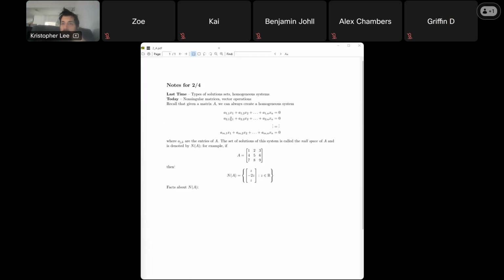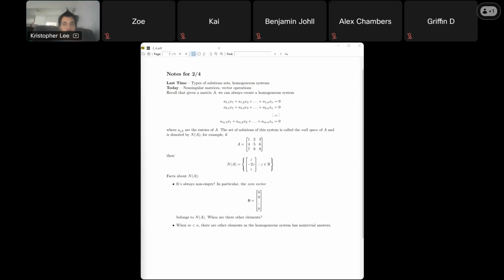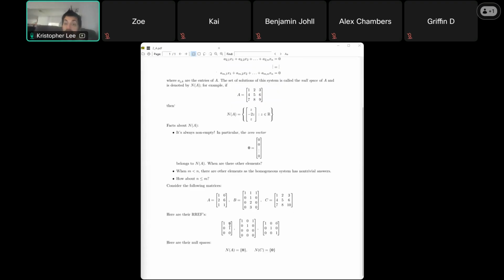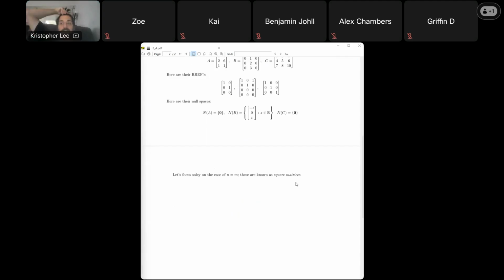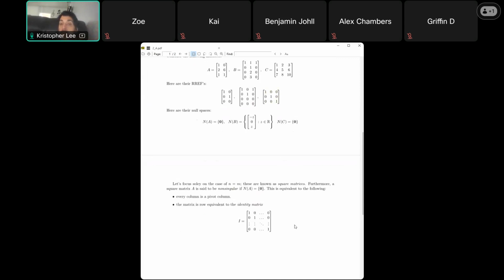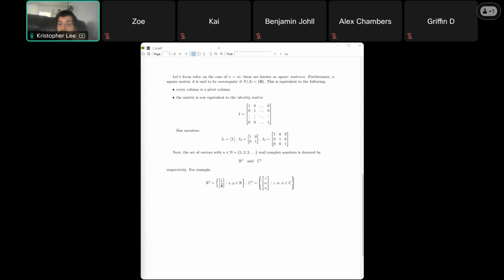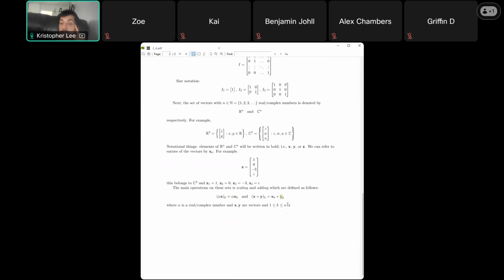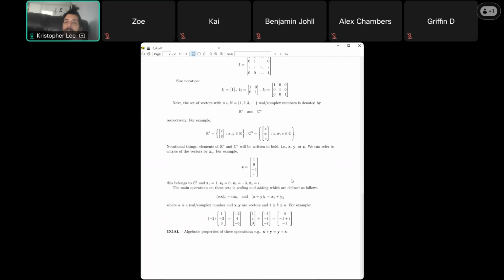MATH 3170 - Spring 2025 - 2/4